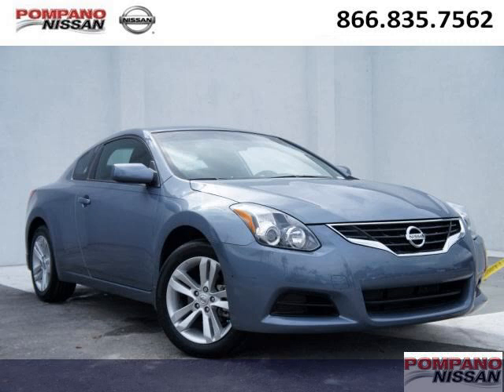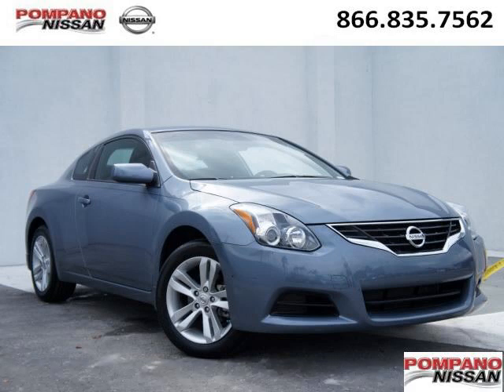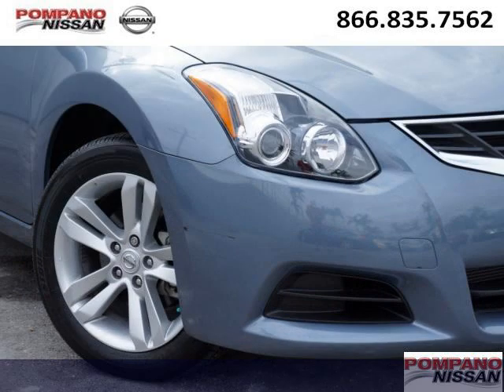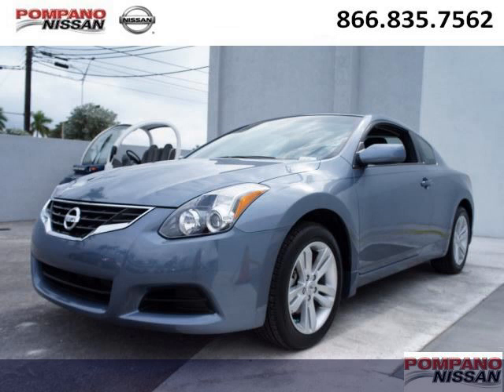Used 2012 Nissan Altima Boca Raton FL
2012 Nissan Altima 2.5 S; 4 Cyl., Automatic, Gray; Mileage: 2914;